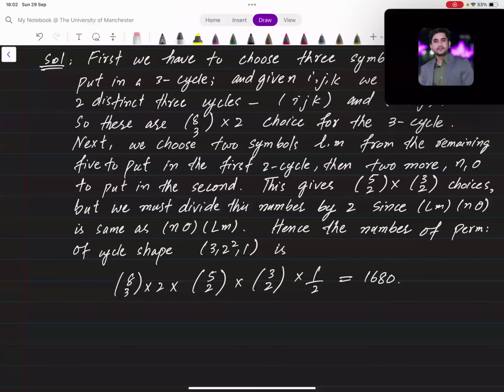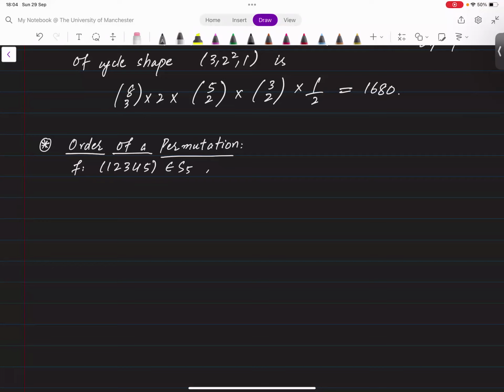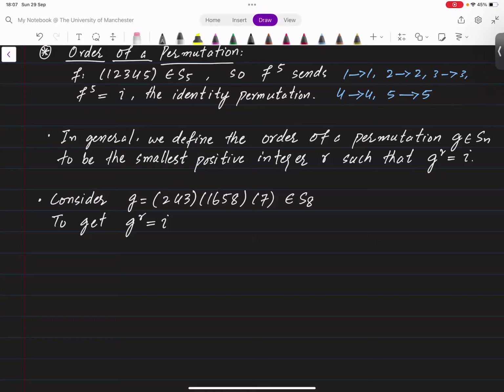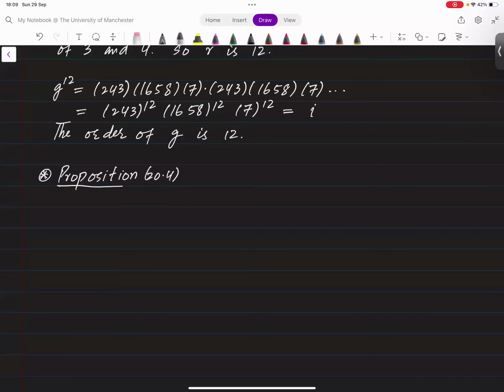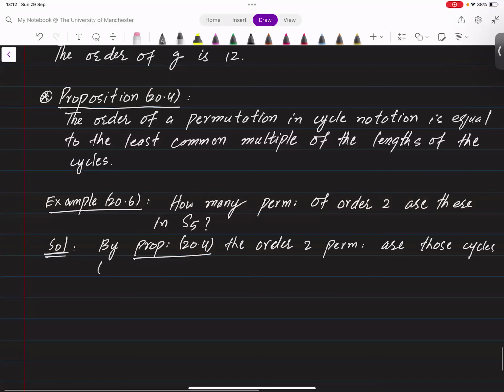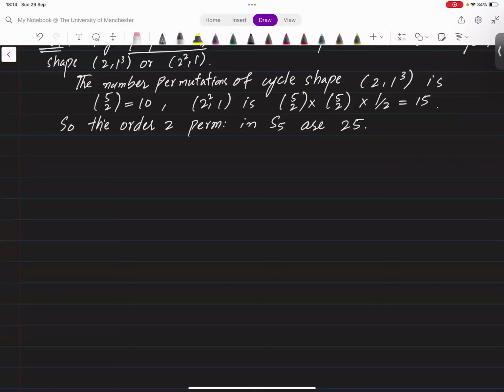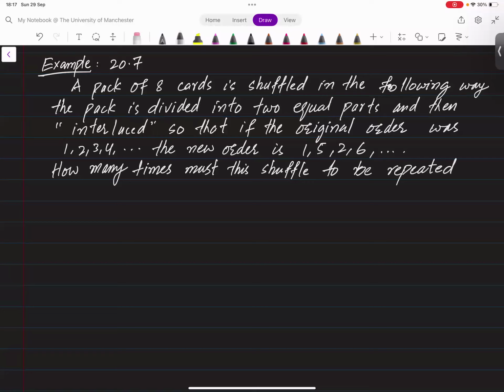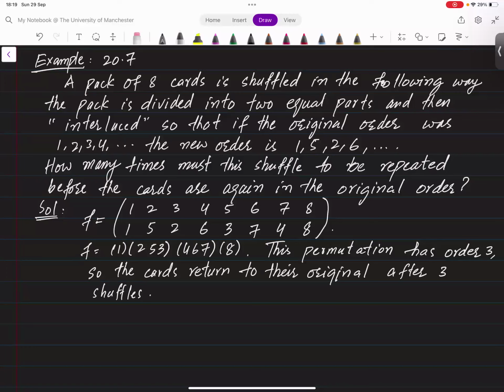Intro to Pure Math:56 | Order of a Permutation |Chapter 20 |Permutations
🔢 Learn Permutations: Composition, Properties, Order, Even & Odd Permutations Explained! 🔢

In this comprehensive math tutorial, we dive deep into the concept of permutations and cover everything you need to know to master this important topic. From understanding the composition of permutations to exploring the properties that permutations satisfy, this video will guide you through the key concepts and techniques with clear examples.

🔍 What You'll Learn:

What are permutations and how to calculate them.
How to perform the composition of permutations.
The key properties that permutations satisfy in mathematics.
How to determine the order of a permutation.
The difference between even and odd permutations and how to classify them.
📚 Key Topics Covered:

Definition and basics of permutations.
How to calculate the composition of two or more permutations.
Understanding the properties such as identity, cycles, and more.
Calculating the order of a permutation and why it matters.
Identifying and distinguishing between even and odd permutations.
💡 Why It’s Important: Permutations play a crucial role in areas like group theory, combinatorics, and discrete mathematics. Whether you're a student preparing for exams or a math enthusiast, mastering permutations will give you a strong foundation in higher-level mathematics.